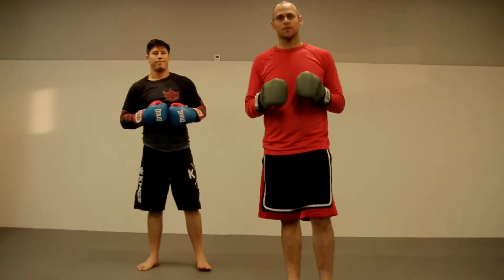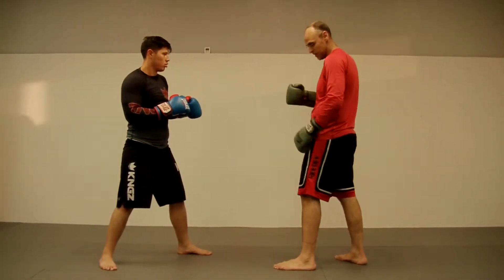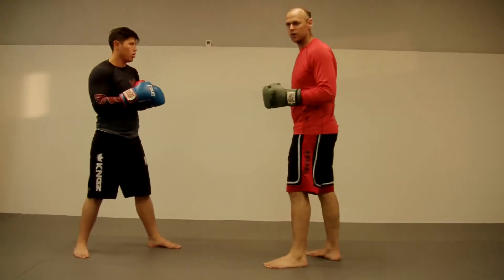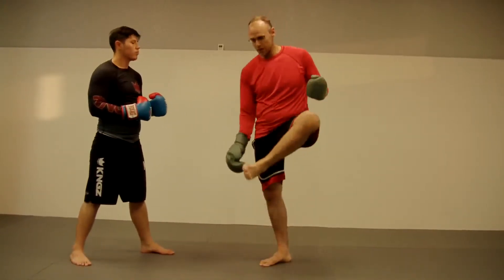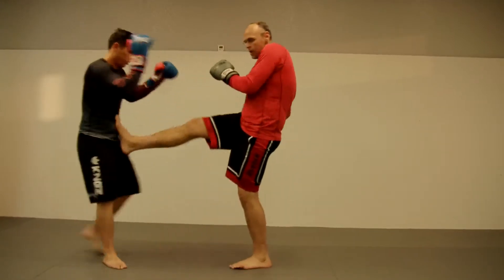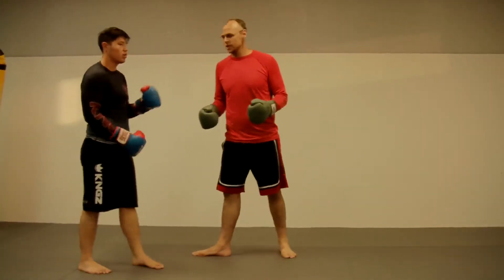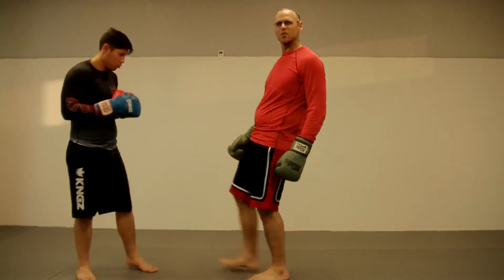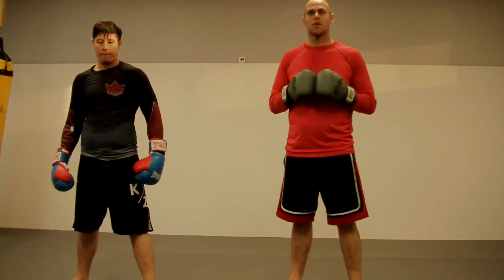The simplicity and versatility of the Push kick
In this video, Daniel Pollaccia of Mastermind Martial Arts explains how to use and throw the push kick effectively.